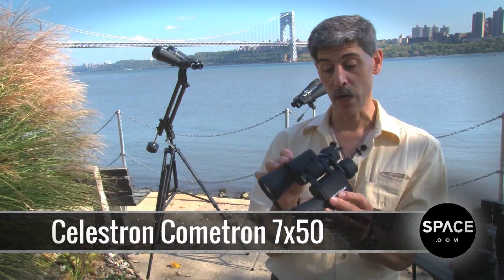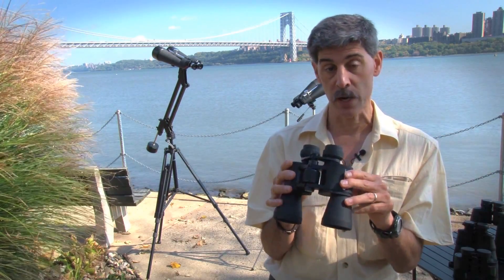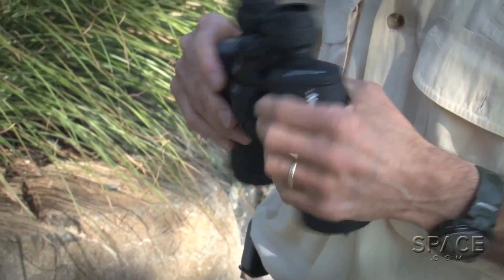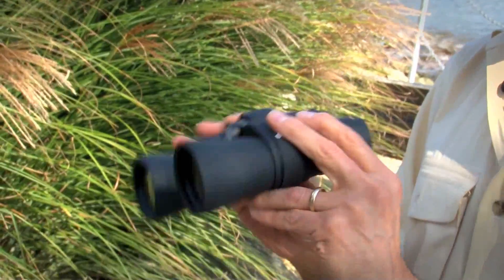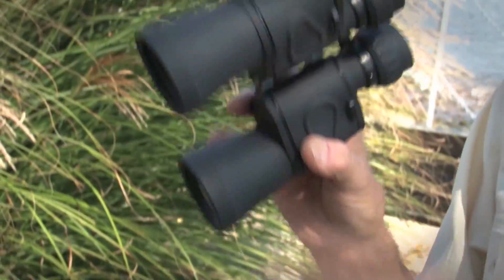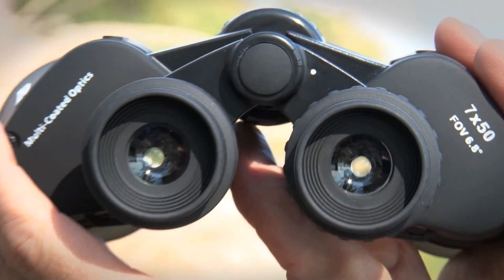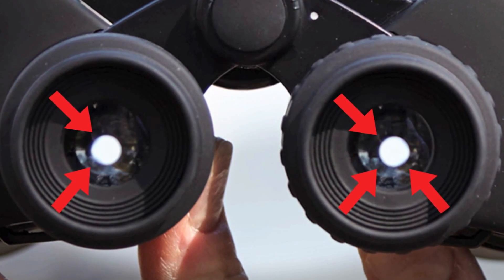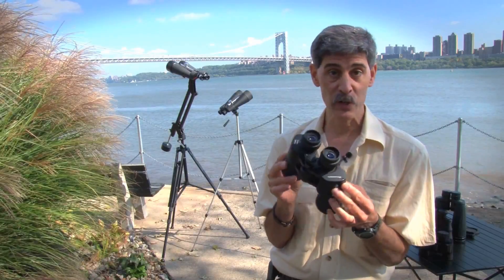Hands-On: CELESTRON COMETRON 7x50 Binoculars for Sky-Watching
Massing 27oz, with a 6.8° field of view and 7.1mm of exit pupil, these binoculars are great for young astronomers. Space.com’s @DavidSkyBrody shows you the good and not-so-good features.